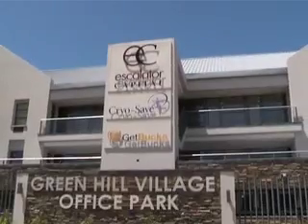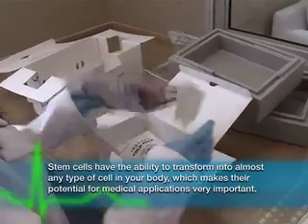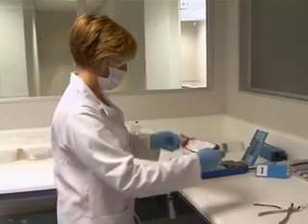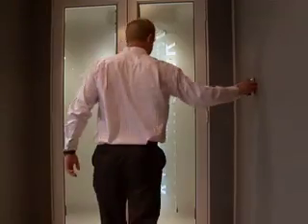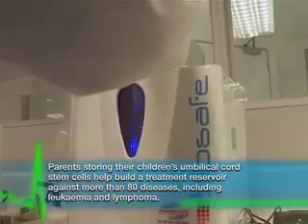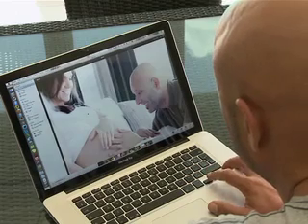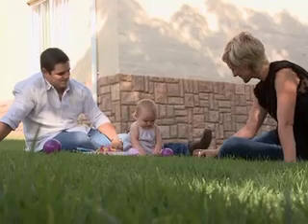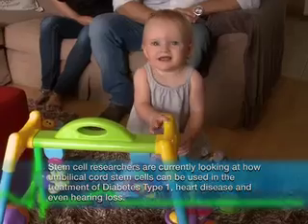Family Stem Cell Banking with Cryo-Save South Africa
Cryo-Save South Africa was featured on Doctors Order, a South Africa Medical Program following the opening of their brand new state-of-the-art laboratory in Pretoria.